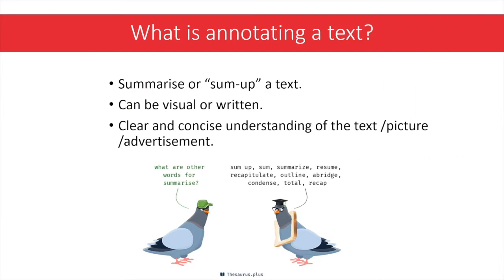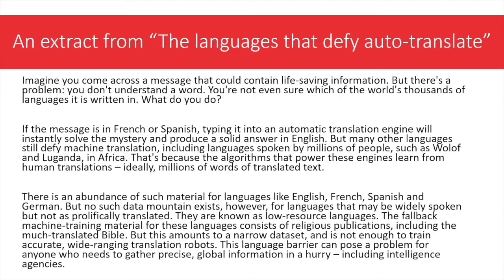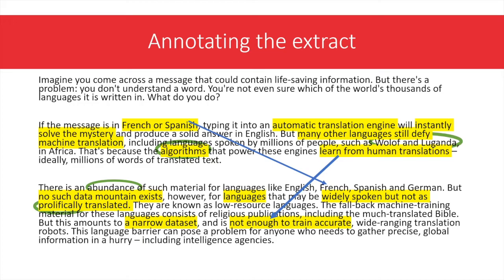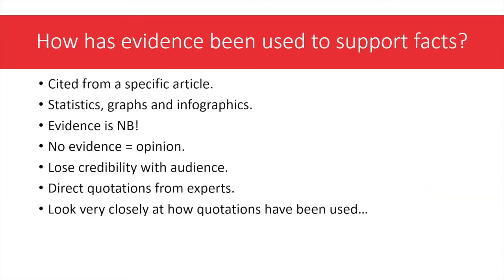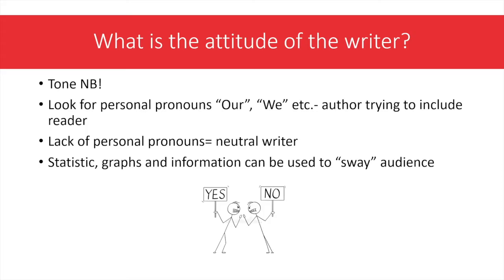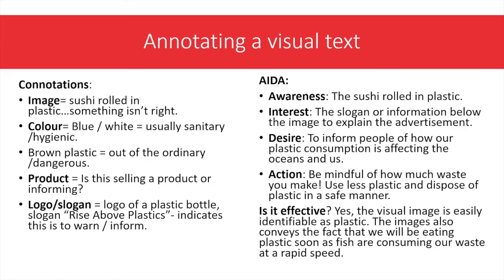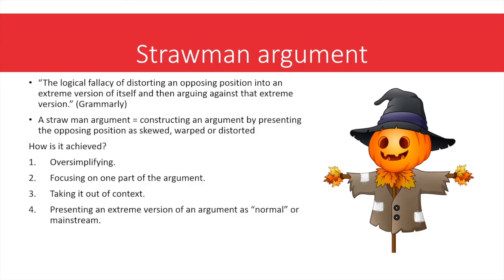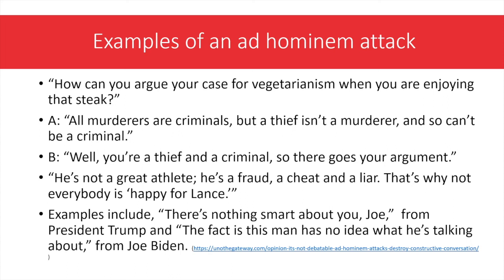Grade 11 - English - Language: Annotating Text